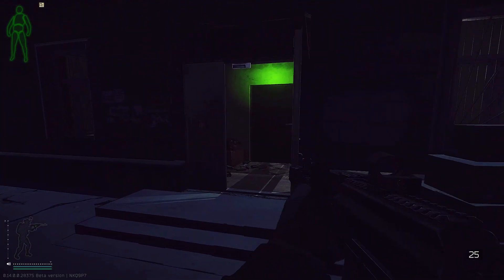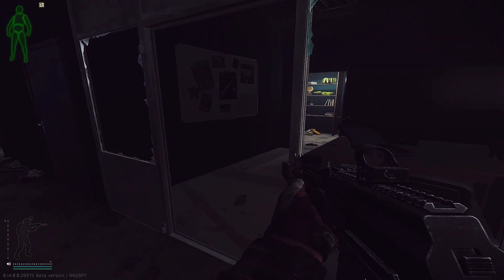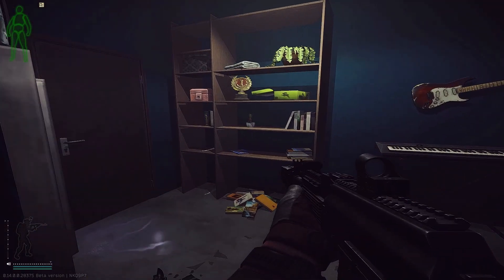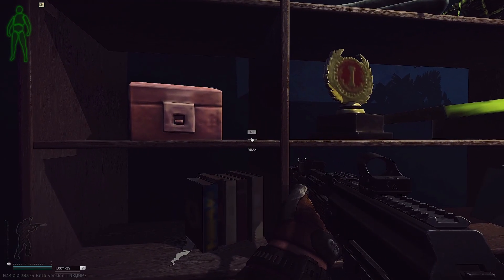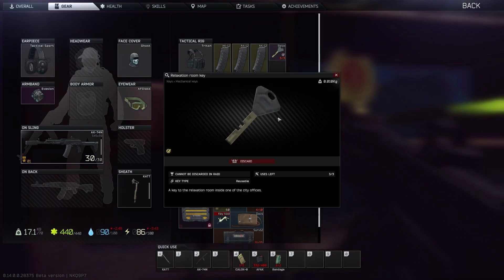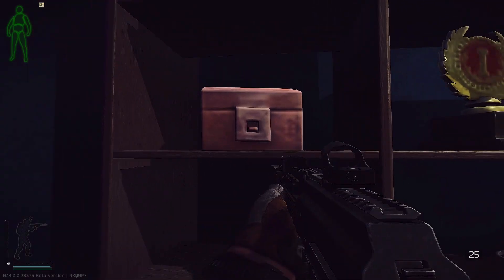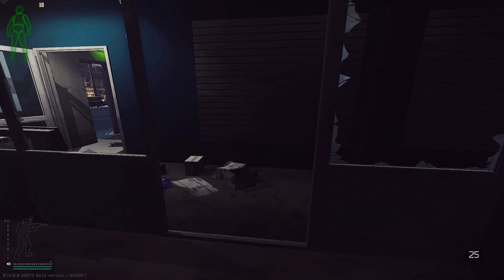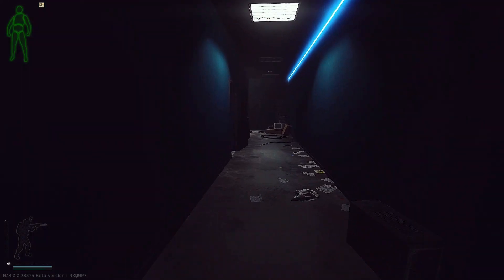Relaxation Key Spawn Location | Escape From Tarkov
Here is a quick video on where to find the relaxation key on streets.. you unlock the door across the map over by the movie theater, its the Locked room that says The Hive